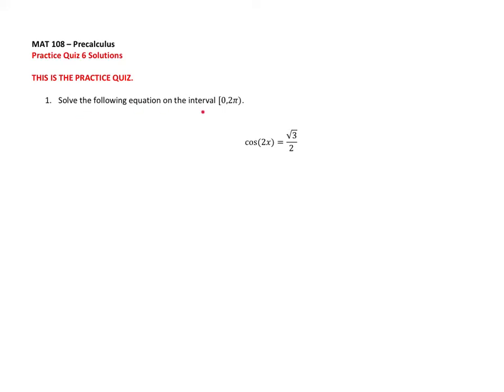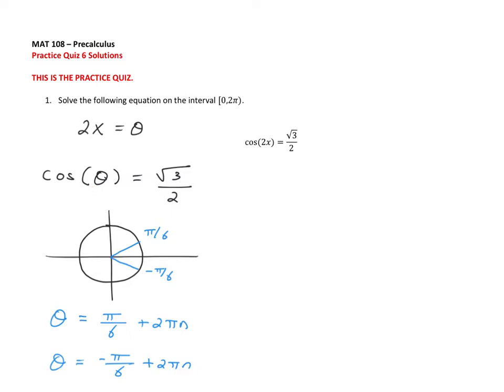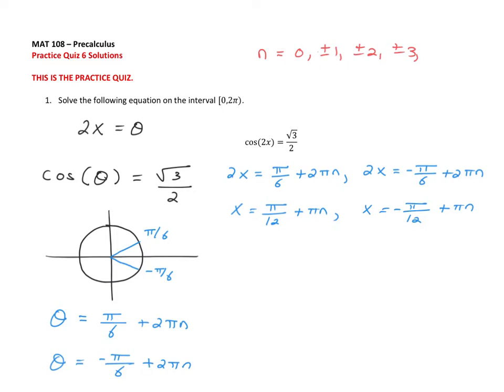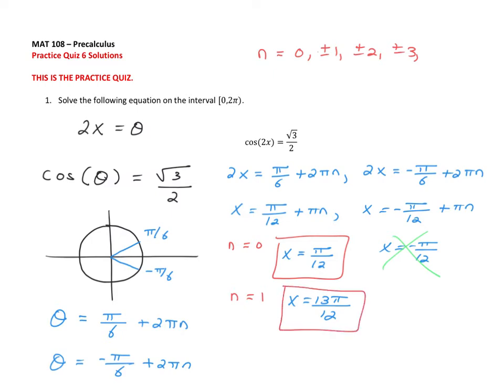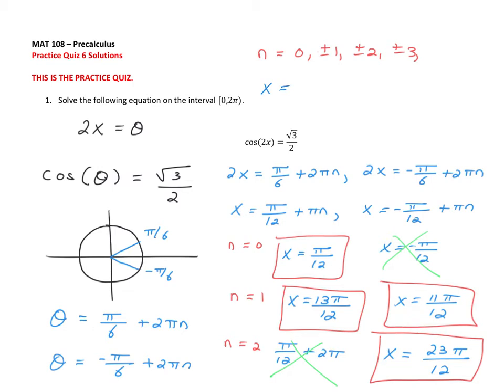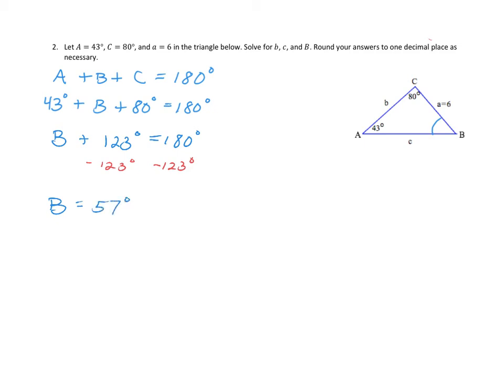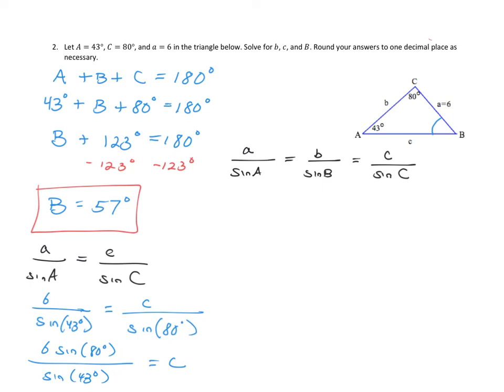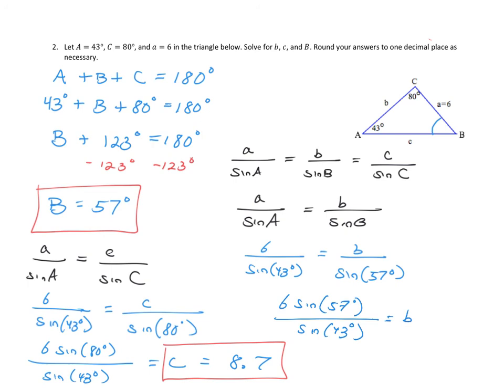MAT 108 Practice Quiz 6 Solutions